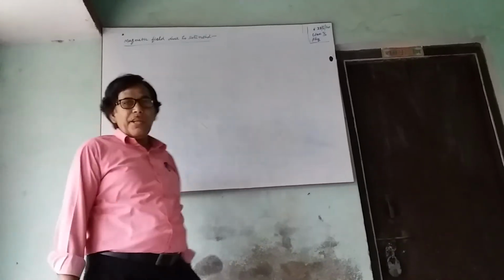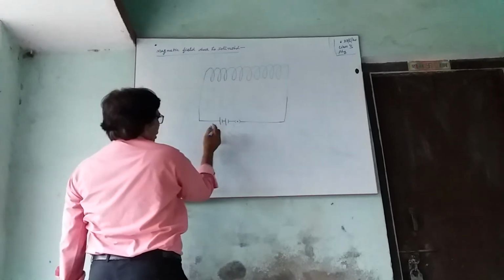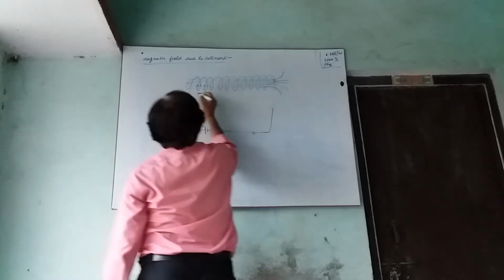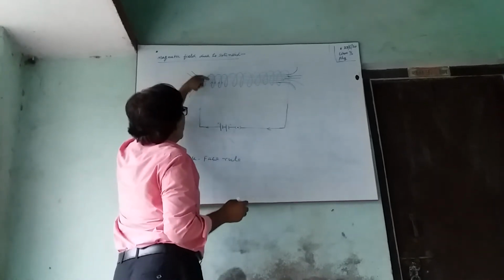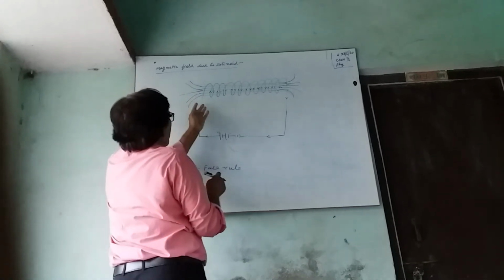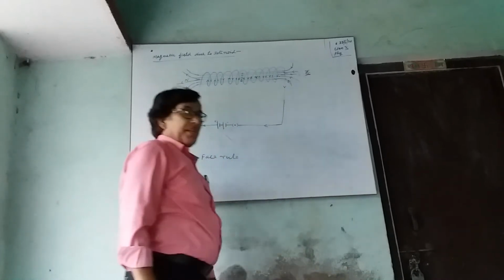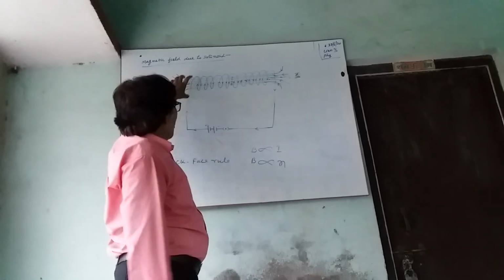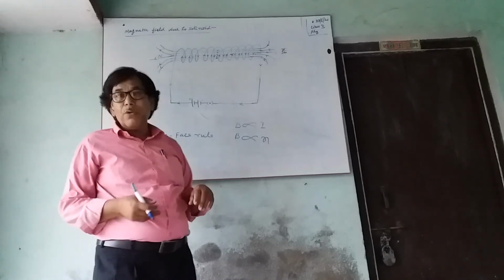Phy/Class 10th/magneti field due to solenoid by k.k.singh Mps Basantpur